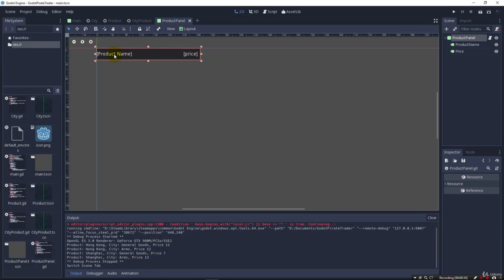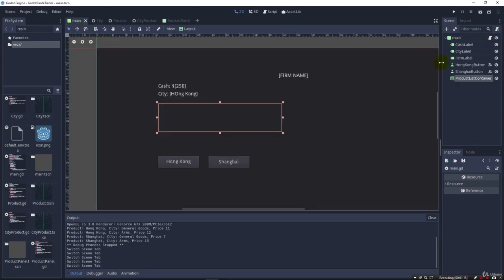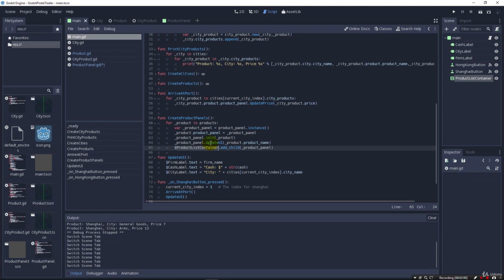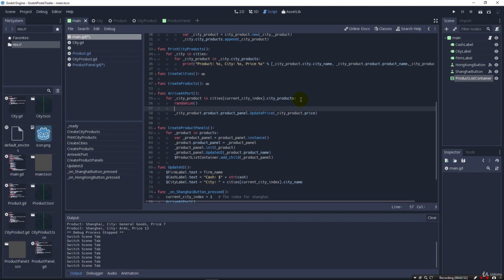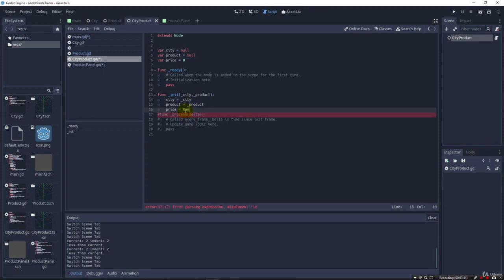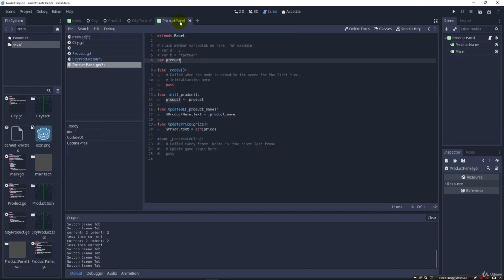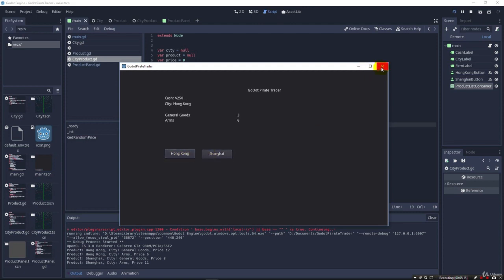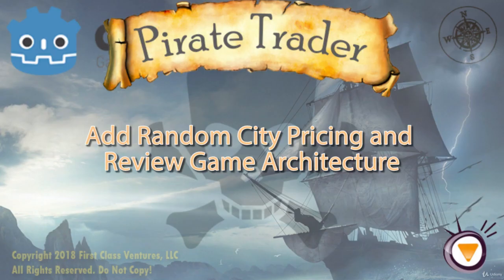Build a Pirate Trading Game in Godot | EP 8: Add Random Products and Review Game Design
Learn Godot by creating a fun Pirate Trading Game from the ground up!

FOR MORE PREVIEW VIDEOS AND TO LEARN MORE ABOUT THE FULL COURSE VISIT HERE:

In this lecture we review the game architecture

Godot's user interface makes it very easy to layout labels and buttons and then reference them from GDScript. Because GDScript and the editor are tied right into the game engine you can access any node (object) in a scene using a path notation.